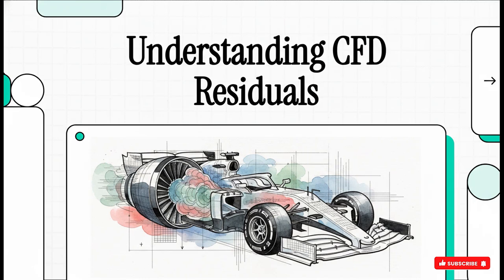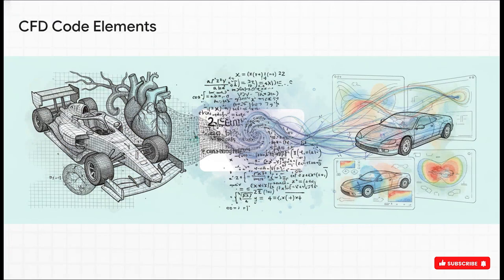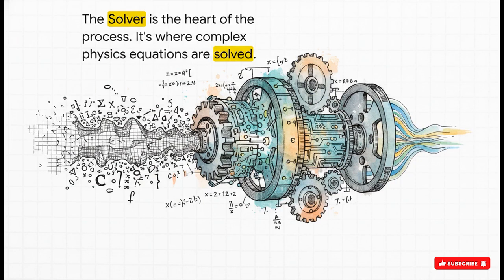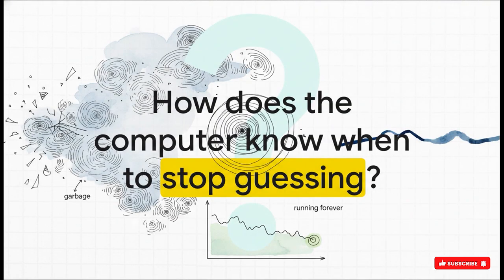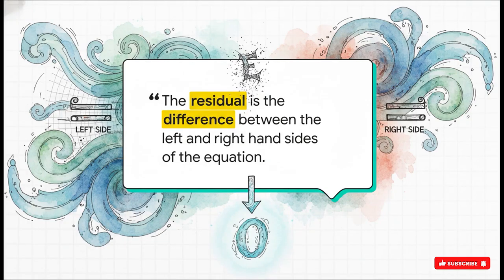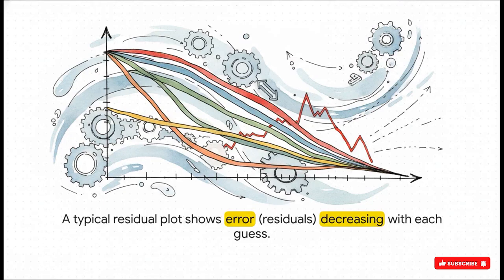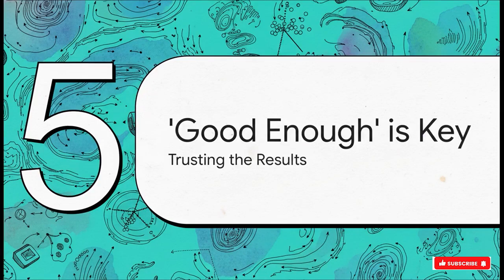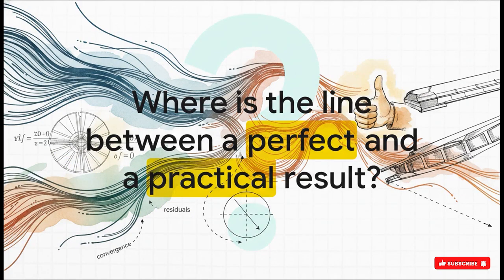Understanding CFD Residuals: Are Your Results Accurate?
In this video, we discuss the significance of residuals in Computational Fluid Dynamics (CFD) and how they function as a critical indicator of simulation convergence. Many engineers struggle to interpret residual plots correctly—knowing when a solution has truly converged versus when it is just "stable" but incorrect.
We cover:

What are residuals physically and mathematically?

The significance of residual values (absolute vs. scaled).

How to use residuals to judge convergence.

Common pitfalls: Why low residuals don't always mean a correct solution.

Whether you are using ANSYS Fluent, OpenFOAM, STAR-CCM+, or COMSOL, understanding the behavior of residuals is essential for reliable CFD analysis.